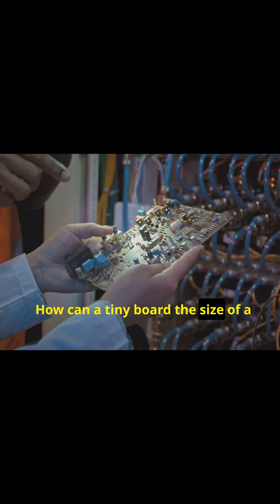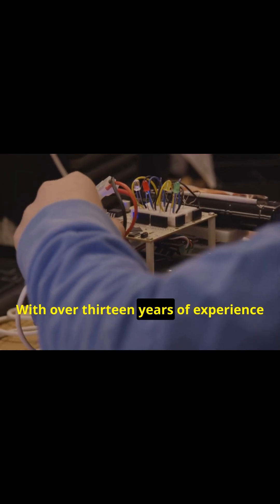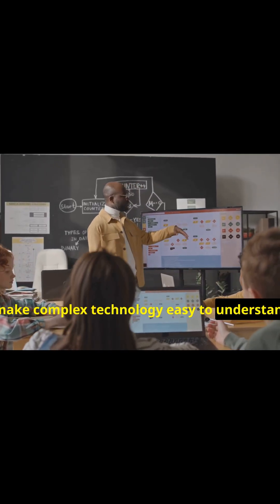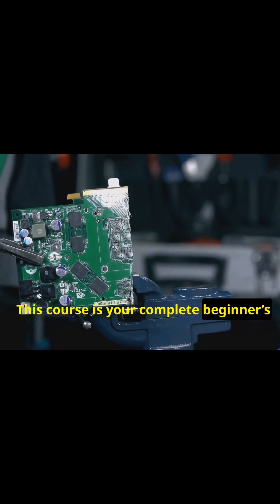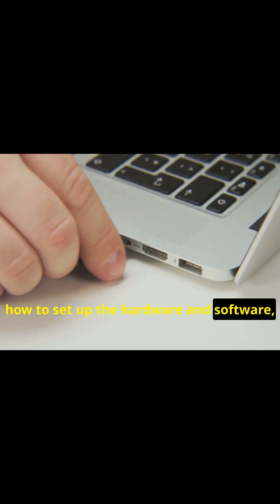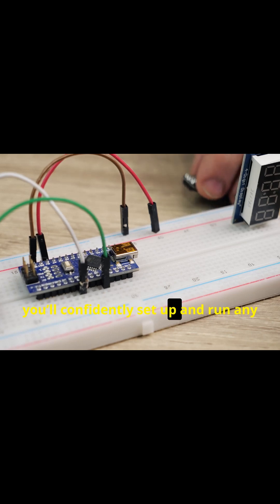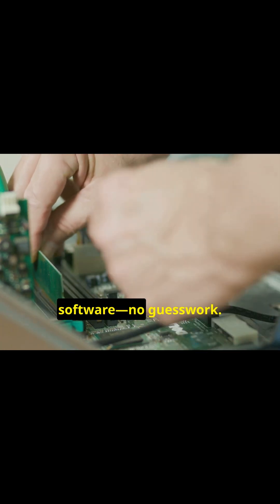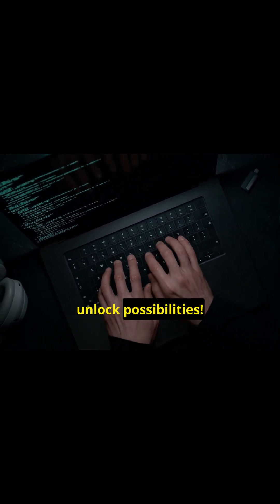Getting Started with Raspberry Pi – Your First Project Awaits!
Imagine this:
You unbox your very first Raspberry Pi.⚡
You plug it in, see those LEDs flash—and suddenly, you’re holding the power of a mini computer in your hands.

But now what?🎯
Confused by cables, SD cards, and weird operating system names?
You’re not alone! Every maker, coder, and techie started right here—with a little excitement, a lot of curiosity, and a few questions.

In this Course you’ll follow the real story of Raspberry Pi journey:

How to choose the right Pi (even if you’re on a budget)

What you actually need to get started—no mystery, just a simple checklist

Step-by-step setup: from plugging in to your first boot

Installing your OS without the headache

Connecting Wi-Fi, using the terminal, and that first “aha!” moment when your Pi comes to life🕹️

It’s your invitation to join a global community of inventors, learners, and creators—starting right now, with one tiny board.

🔗 Click the link to dive into the full course and unlock a world of possibilities with Raspberry Pi.

🎥 New Video: Ashraf Explains 🎥
"A channel dedicated to sharing exciting engineering and technology content to support and enrich Arabic online resources, providing unique tutorials in various engineering and technical fields."

Watch the videos, apply the lessons, and, if possible, share your favorite ones with others.

🎓 All courses are completely free!